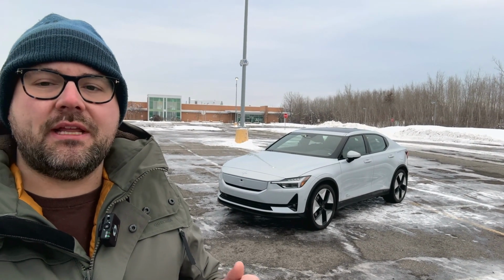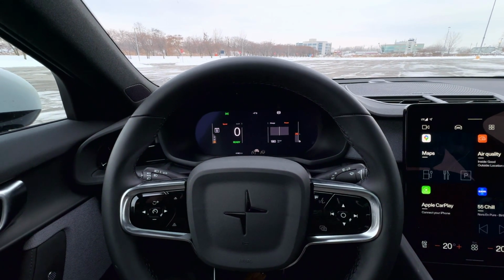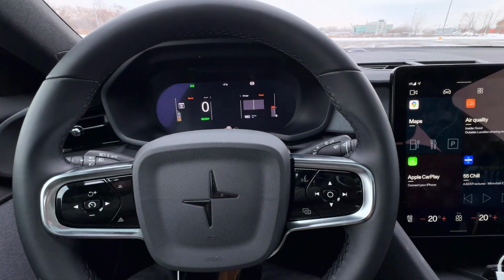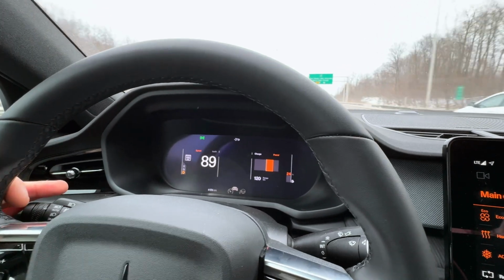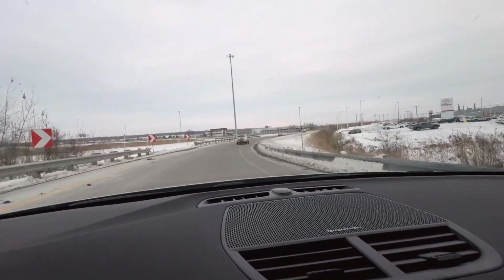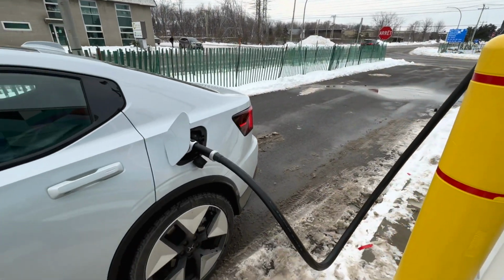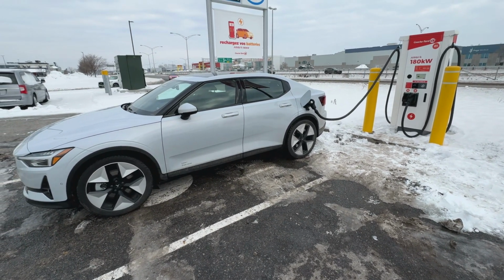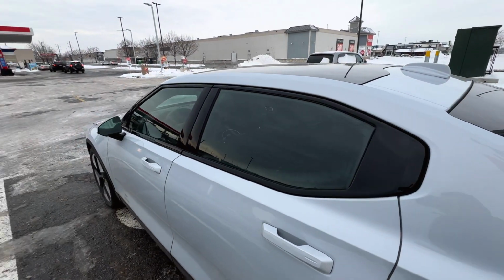2024 Polestar 2 Review 500km+ Range: I Was Wrong! We Are Beyond Impressed!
We drive the 2024 Polestar 2 RWD LR Plus Pack. Impressive car all around! I admit I was wrong about Polestar 2. This updated model is a true Model 3 fighter with 515km of range, larger battery, more power and refinement. Fantastic car!

2024 Polestar 2 RWD Single Motor Long Range
$54,950 CDN before incentives
220kw/295hp 490 Nm Torque
82 kWh capacity 400 V Lithium-ion battery
515km EPA Est Range